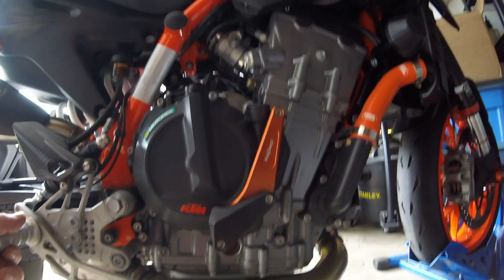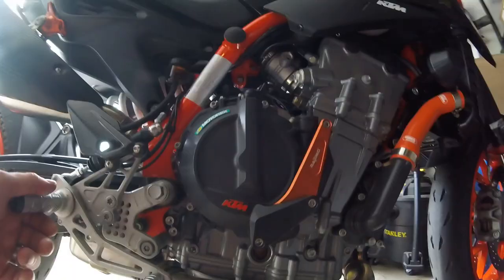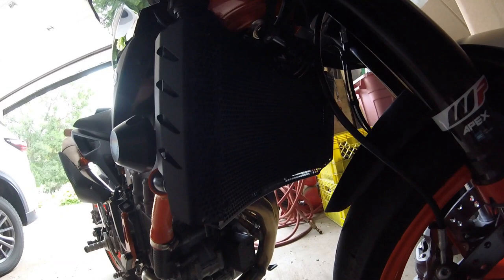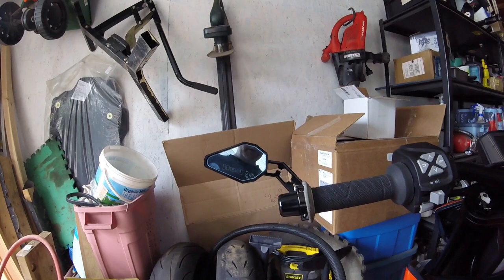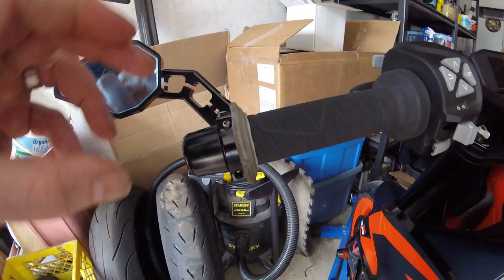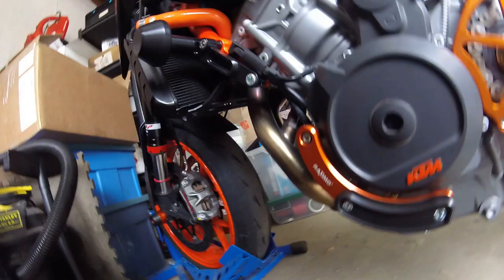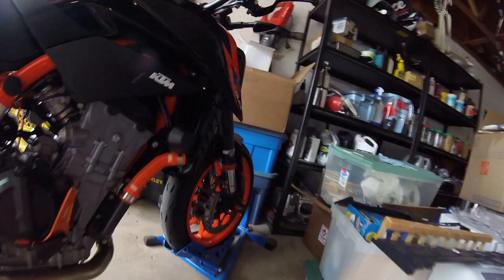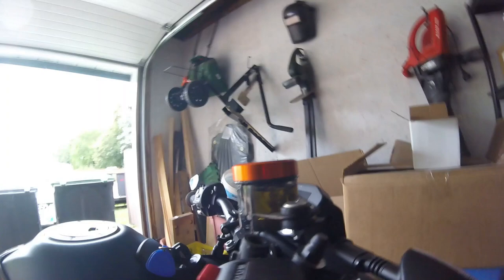2022 KTM Duke 890R Ownership Vlog #6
Trackday was a bust, so I bolted on more parts!